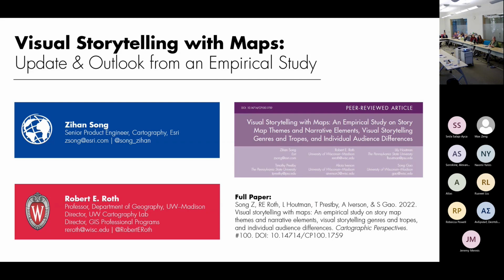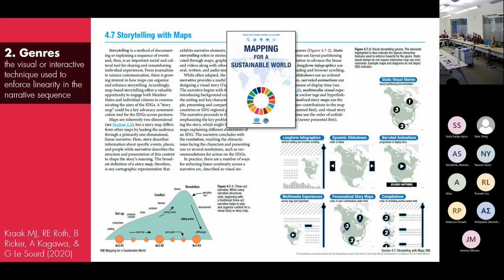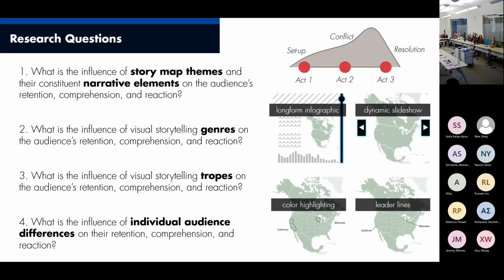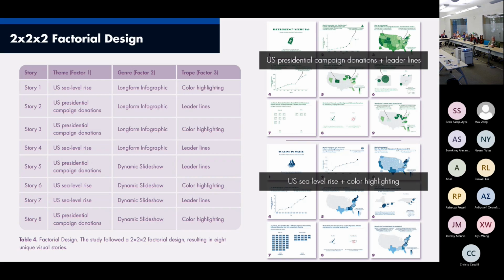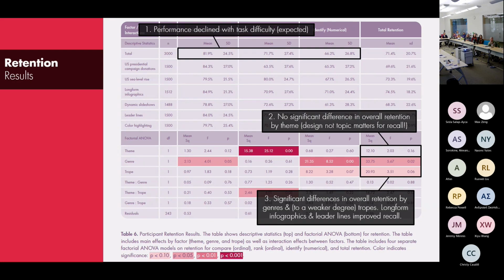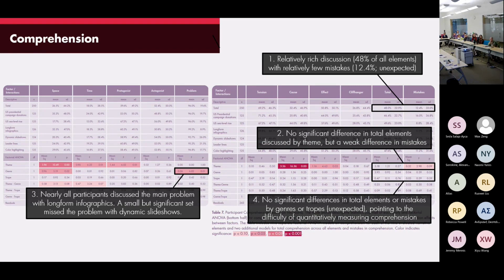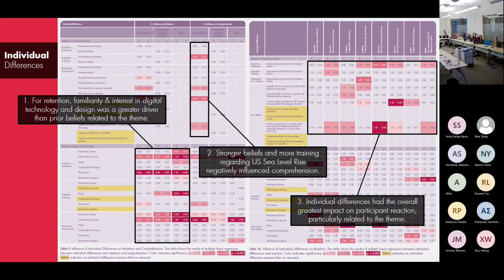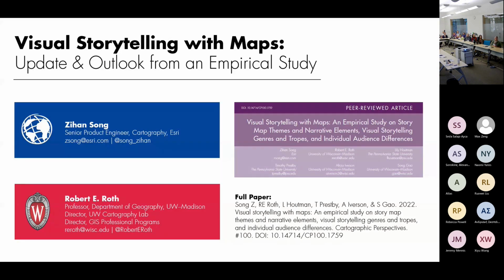Zihan Song_Robert Roth_Lily Houtman and others AutoCarto 2022 Session 7